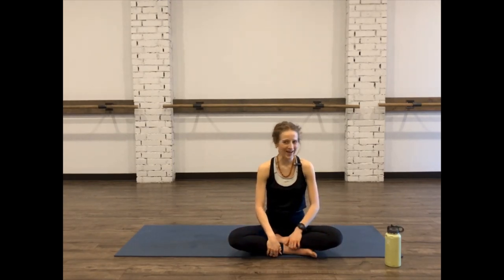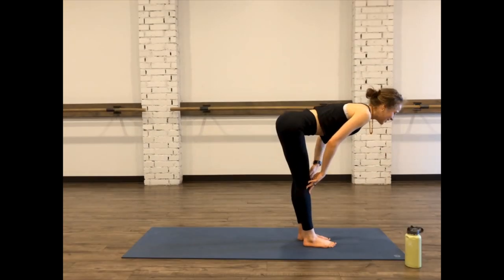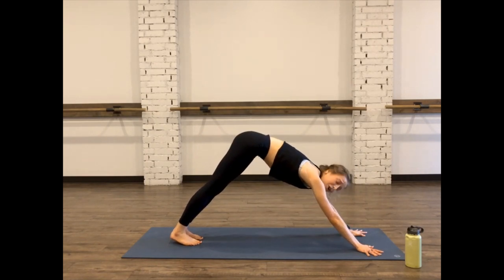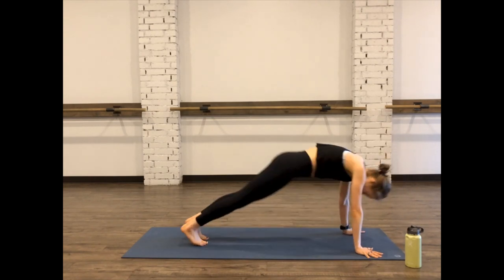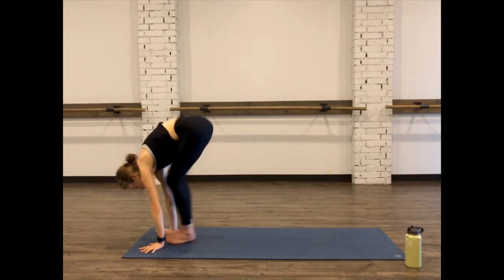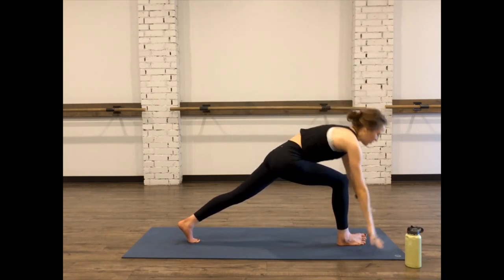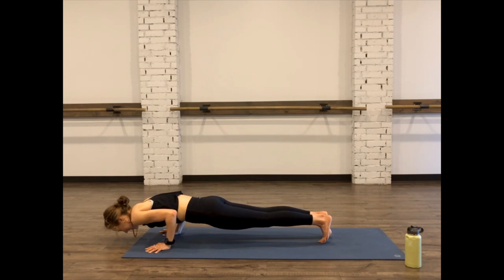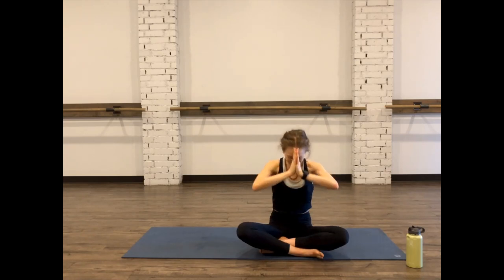55 Minute Power Flow with Aspen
Who said yoga wasn't a workout?! Join Aspen for this super challenging, fast paced flow from home. You'll be sure to break a sweat!